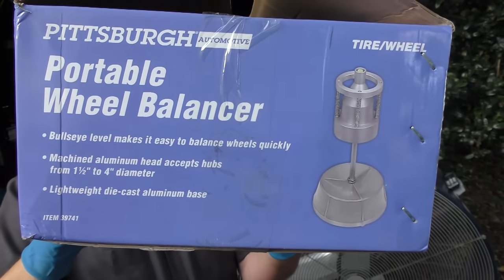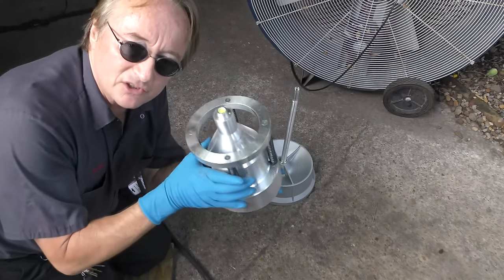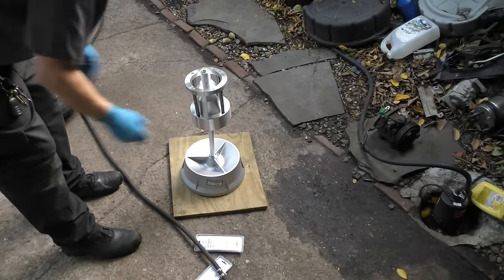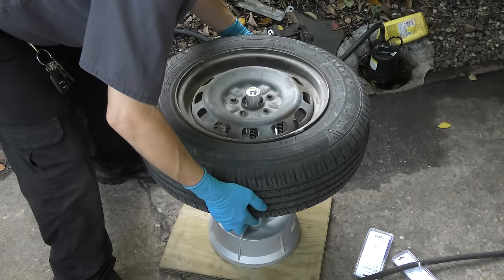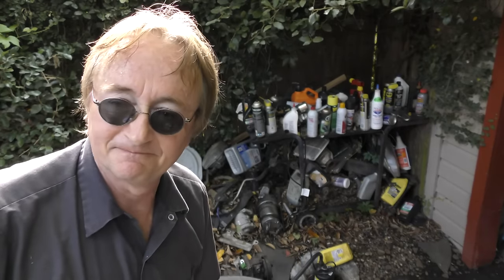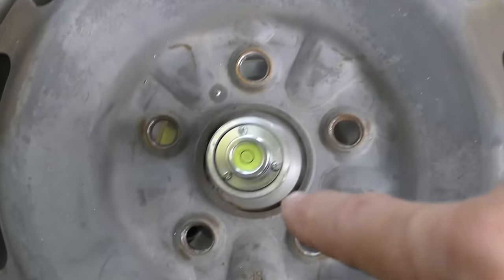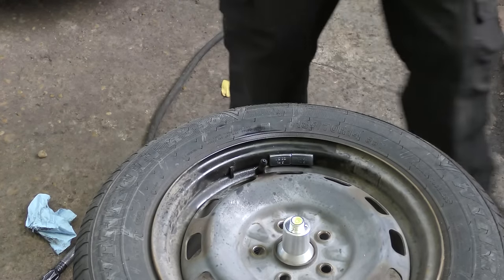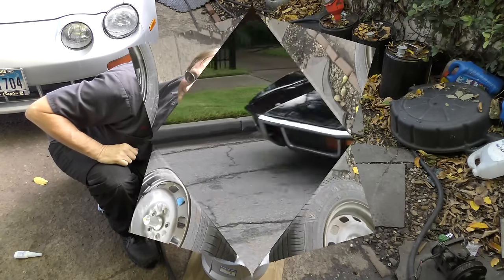How to Balance Your Car's Tires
Tire balance. How to balance your car's tires by yourself, DIY with Scotty Kilmer. How to balance your own tires at home and save money. How to use tire balancer machine. Balancing tires on your car is not as hard as you might think. DIY car repair with Scotty Kilmer, an auto mechanic for the last 49 years.

⬇️Things I used in this video:
1. Amazon version of Wheel Balancer
2. Common Sense
3. 4k Camera
4. Mini Microphone
5. My computer for editing / uploading
6. Video editing software
7. Thumbnail software